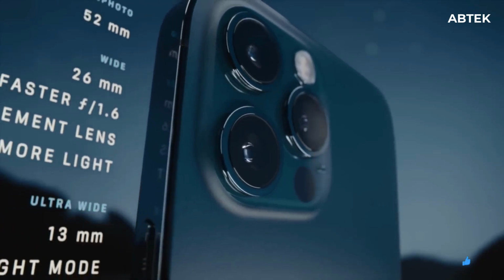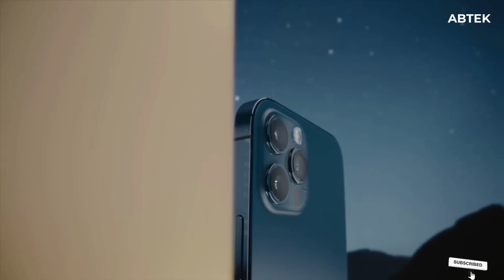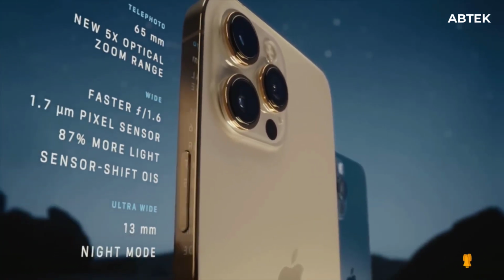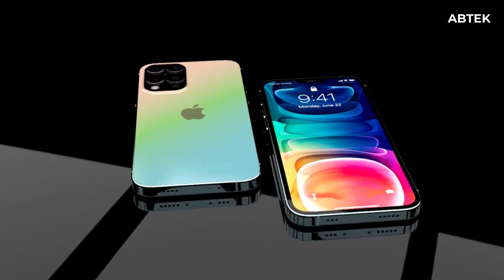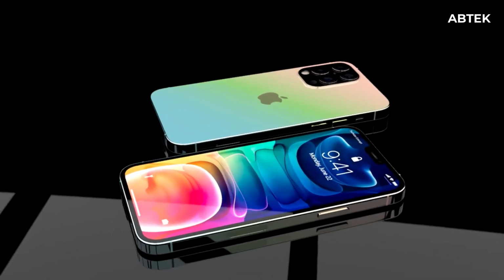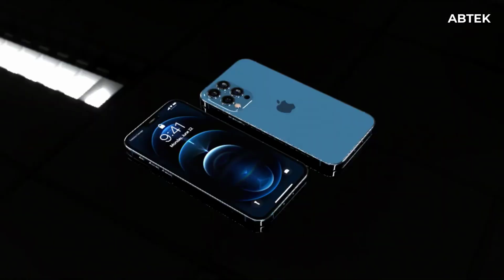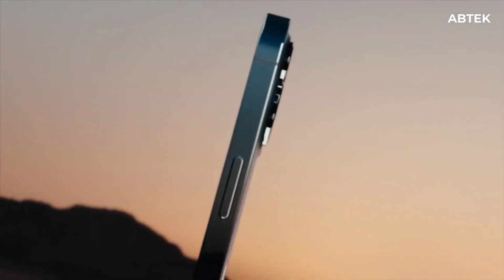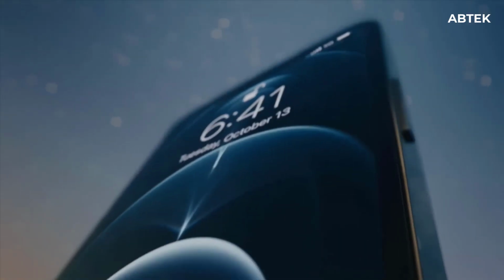iPhone 15 Pro and Pro Max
In this video you will see all the latest rumor on the iPhone 15 lineup. Enjoy.